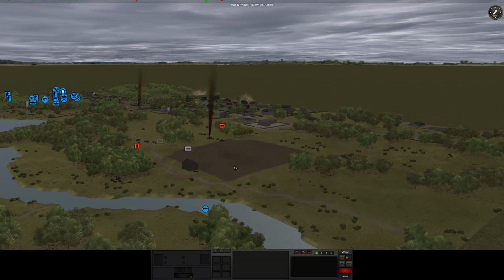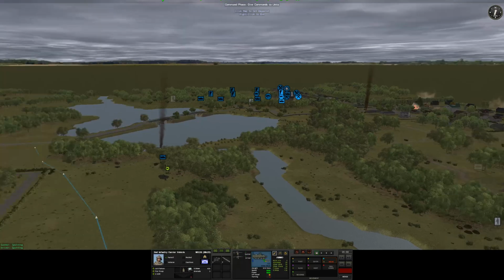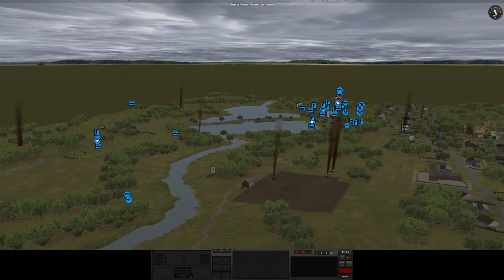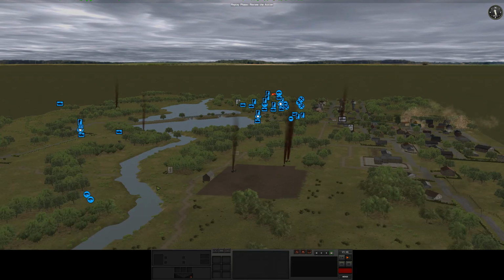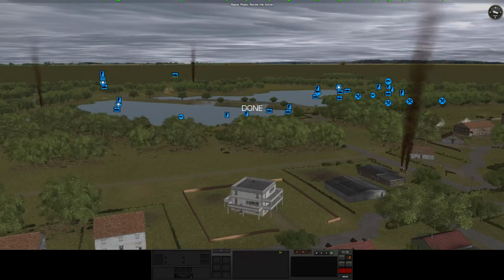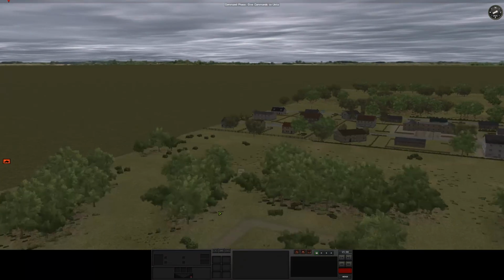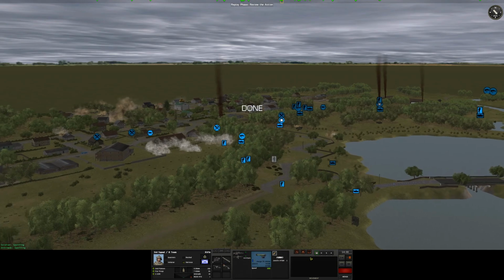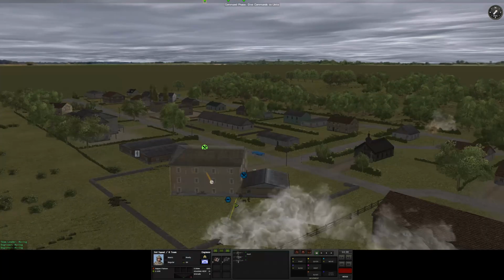Combat Mission: Black Sea - Charge of the Stryker Brigade | No Fear - 04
The scout platoon of the 2nd Cavalry Regiment secure a crossing over the Dnieper in the 'No Fear' scenario. The third mission in the 'Charge of the Stryker Brigade' campaign in Combat Mission Black Sea.

Combat Mission Black Sea is a military grade simulation depicting a fictional series of escalations between Russian and Ukraine which results in open conflict in the summer of 2017.